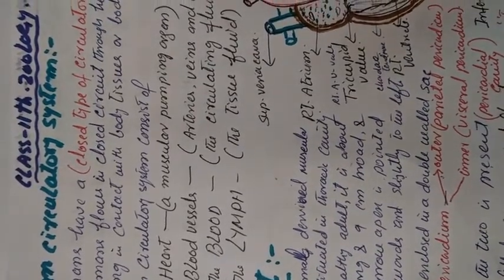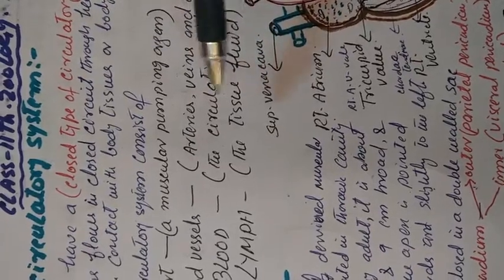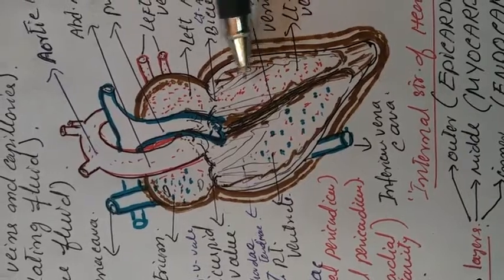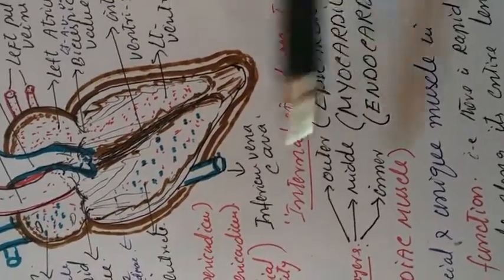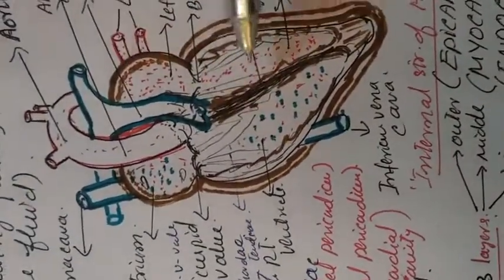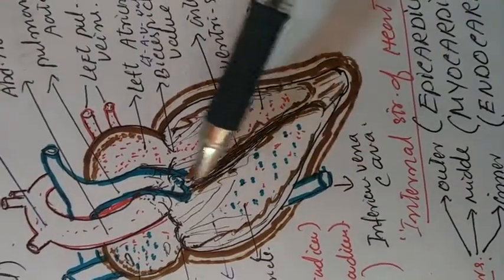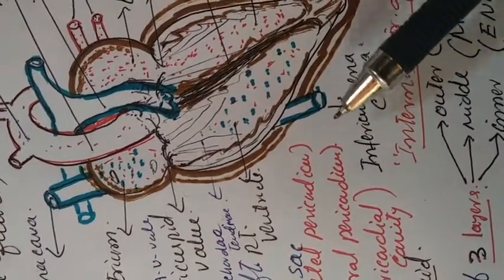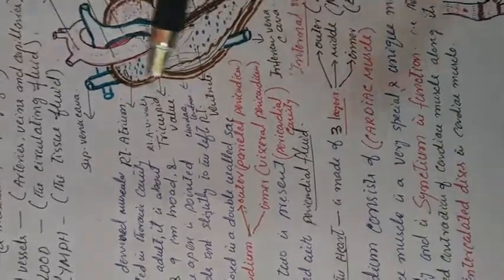Human Circulatory System class11th zoology